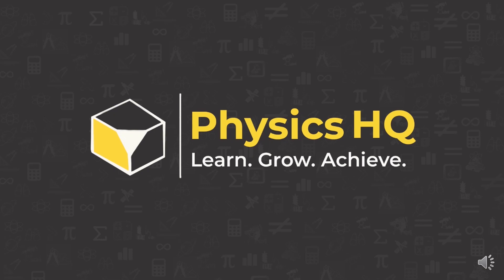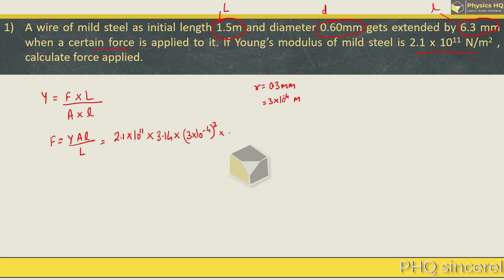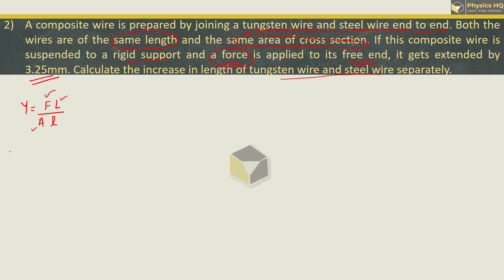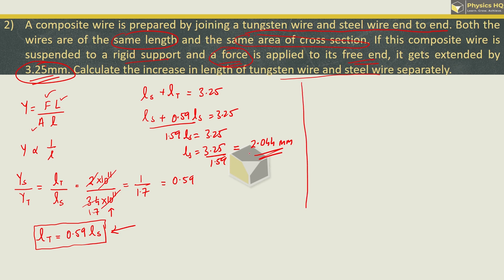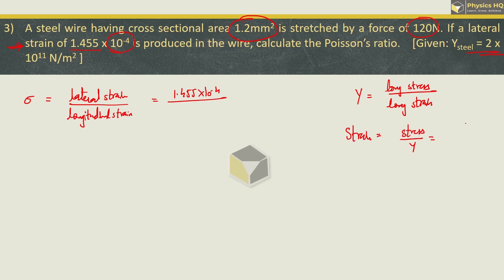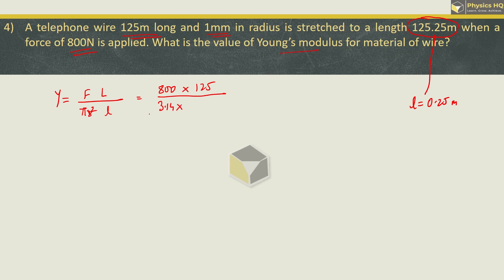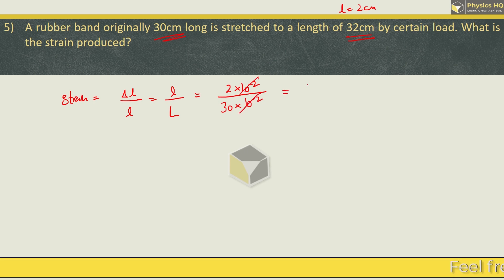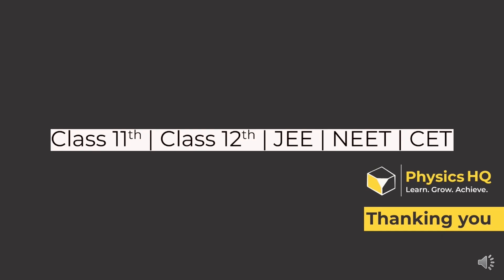Class 11th Physics | Chp 6 : Mechanical properties of Solids | Numericals Part-2 | Maha board | PHQ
In this video, we have solved sums of Chapter  6: Mechanical Properties of Solids.